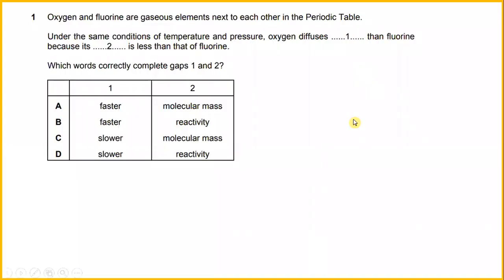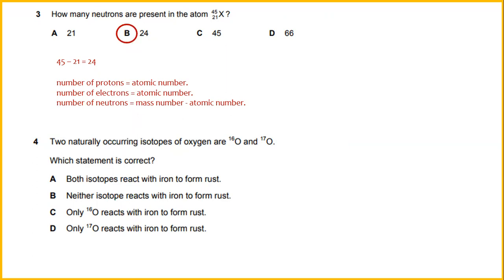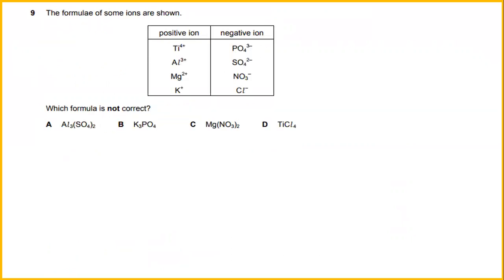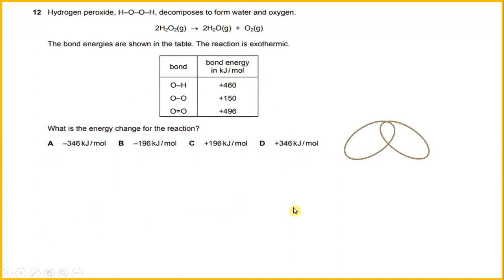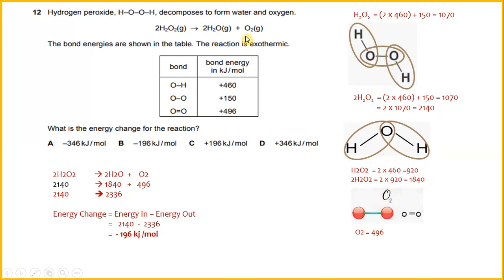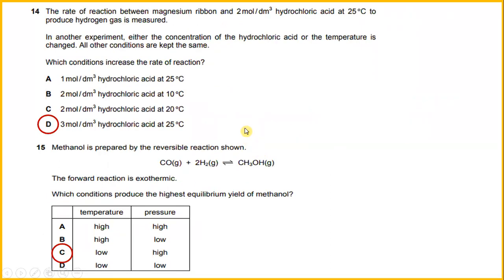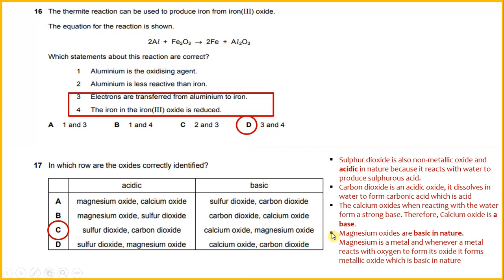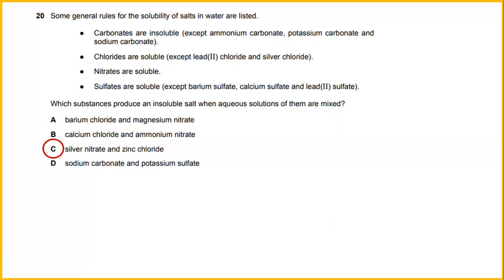IGCSE Chemistry Exam Questions Autumn 2018 Part 1 of 2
OR you may retrieve via Joom studyla Instagram and click the link to beacons page